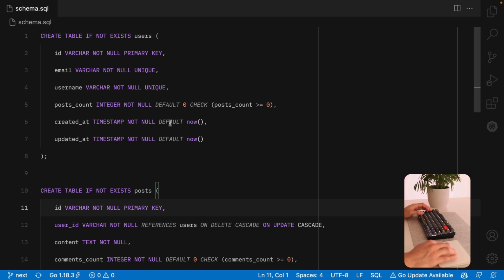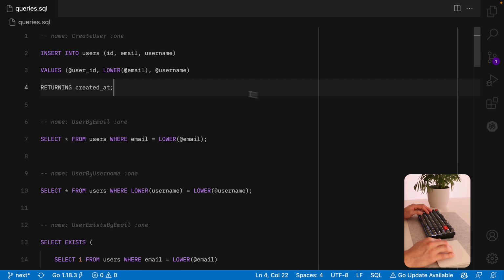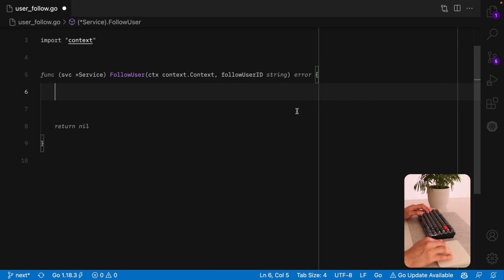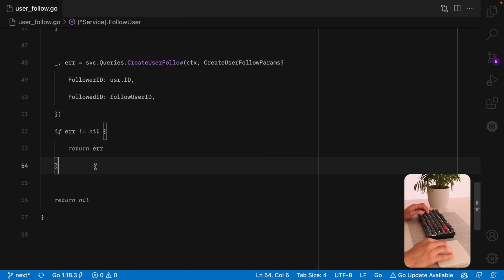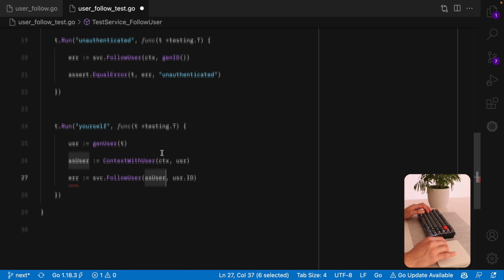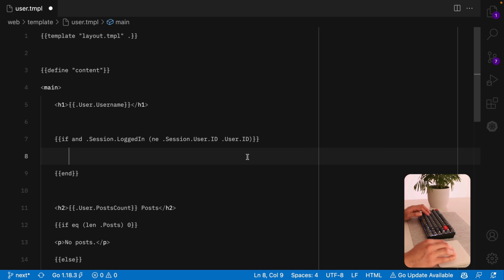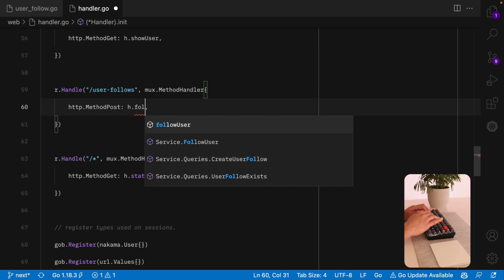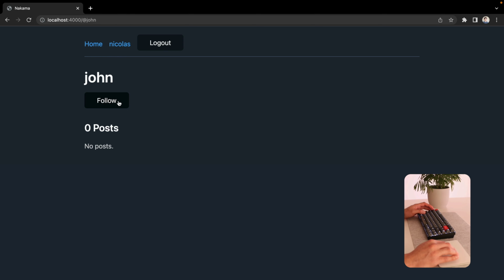08 Golang Social Network: follow user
Adding the user following system.
We cover from updating the SQL database, testing with Docker, HTML templating and working with session data.

Editor:
VSCode with limbo theme and IBM Plex Mono font.

Gear:
Macbook Pro M1 (2020)
Keyboard Keychron K2.
Rode Videomic Go II
Canon M50 with EF-M 22mm f/2 STM lens